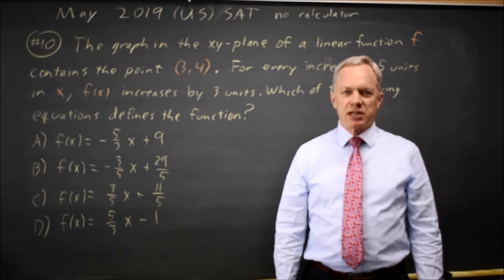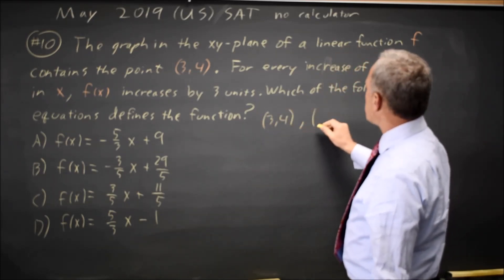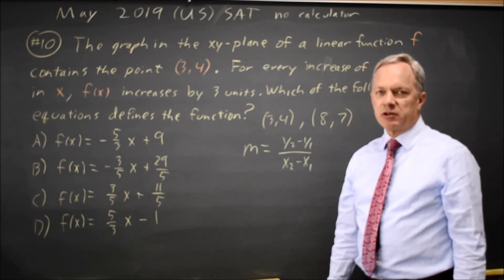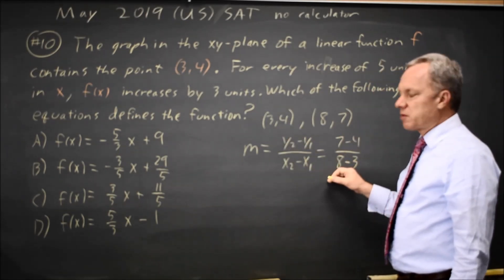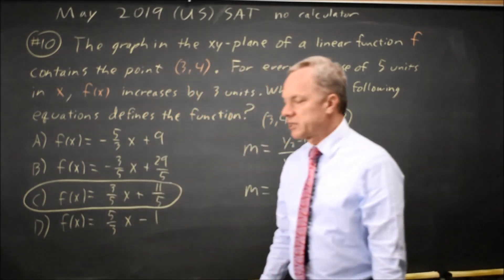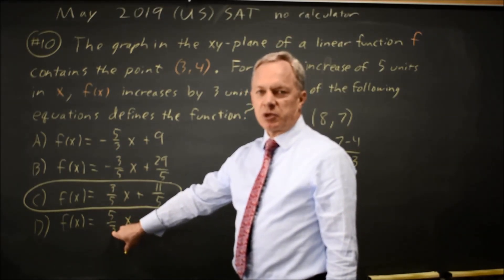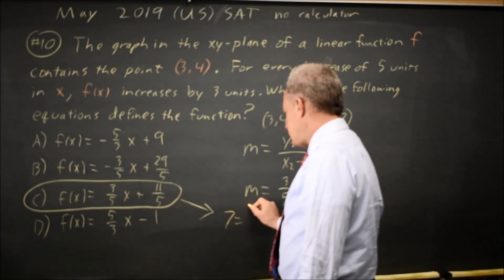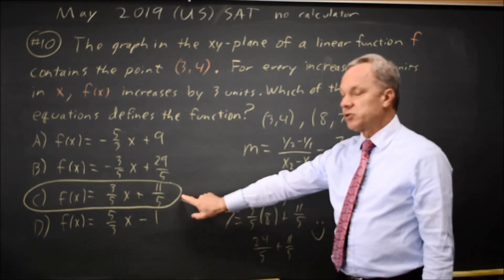May 2019 US SAT: Equation of a line - question #3-10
The graph in the xy-plane of the linear function f contains the point (3, 4). For every increase of 5 units in x, f(x) increases by 3 units. Which of the following equations defines the function?